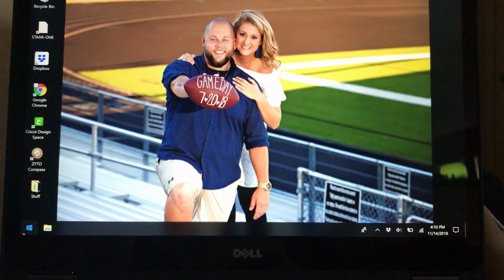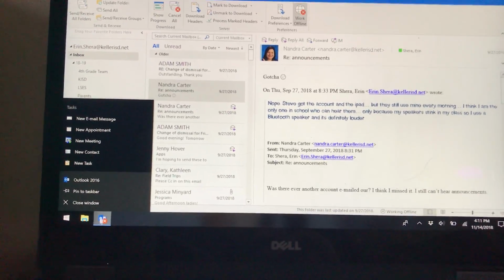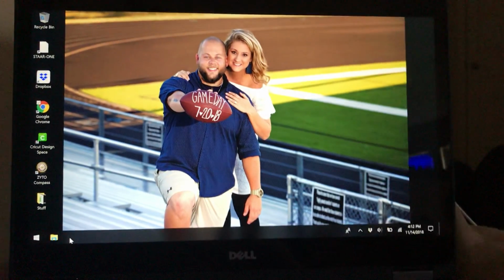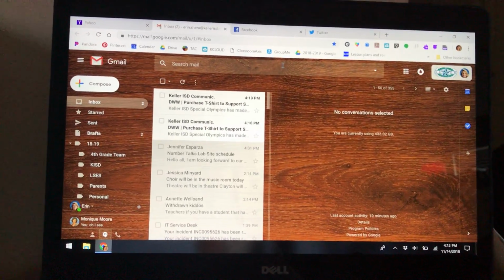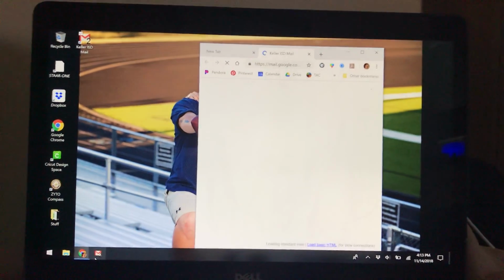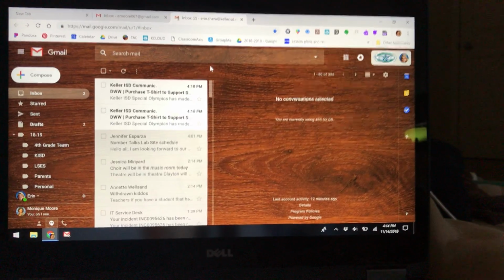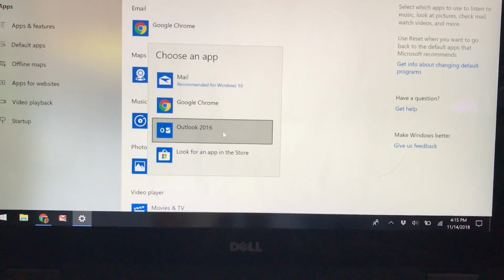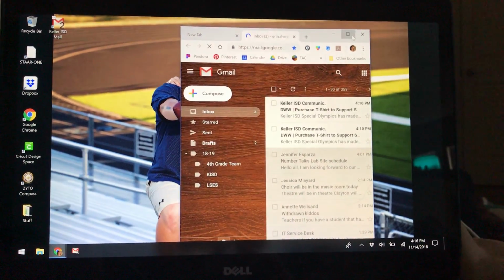Switch to Gmail Info